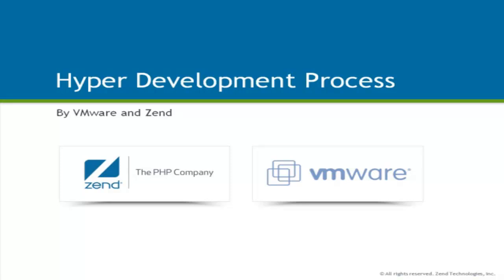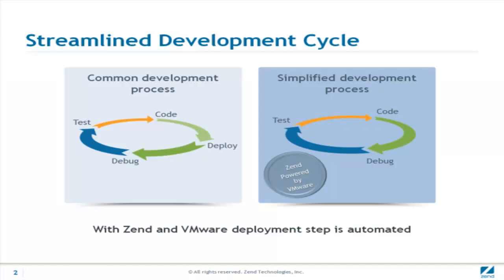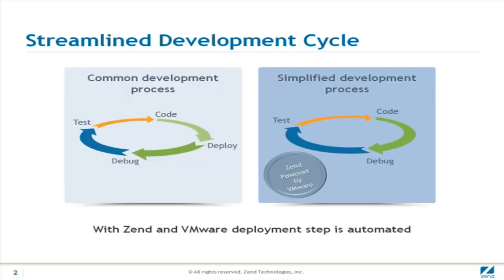PHP applications on a Virtual Server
Run your PHP applications on a virtual server while creating and debugging them on your developer workstation! With Zend Studio 8.0 Beta 2, you can deploy applications directly into VMware Workstation virtual machines. Debug applications from inside a VM using Zend Studio and build real virtualization into your development processes.